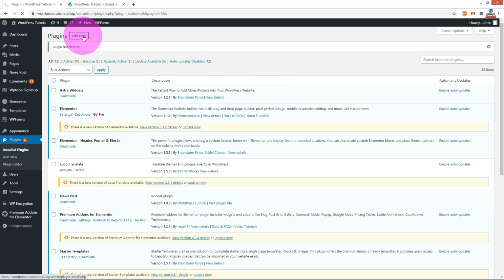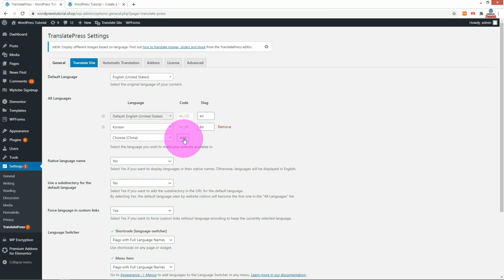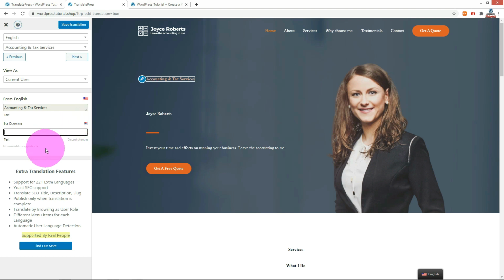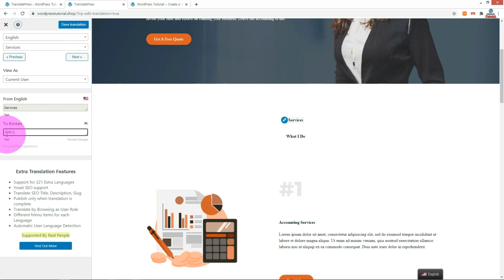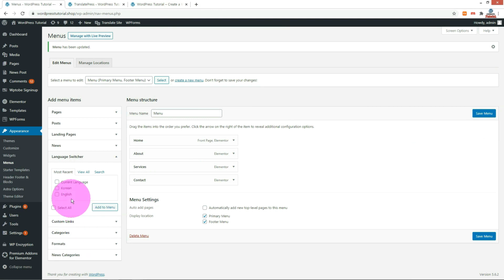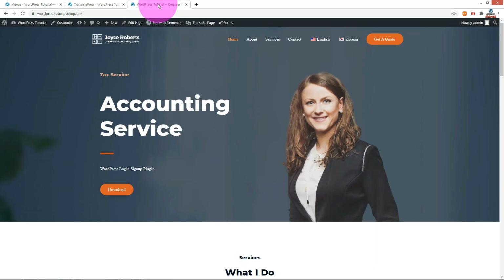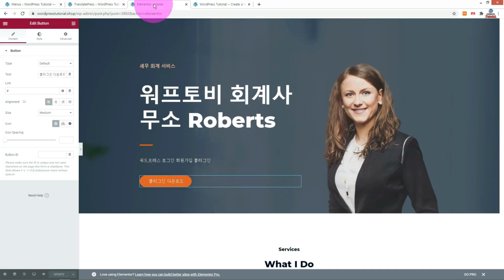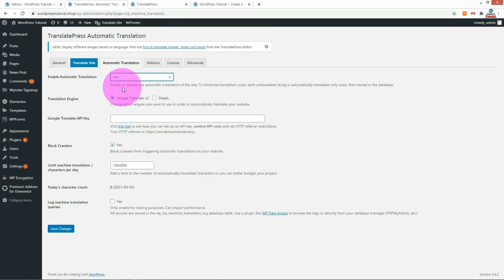Multilingual Website WordPress - Multiple Language Homepage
How to make multilingual website in WordPress